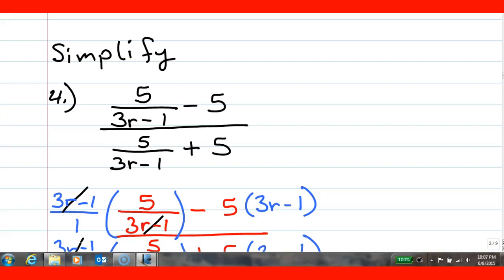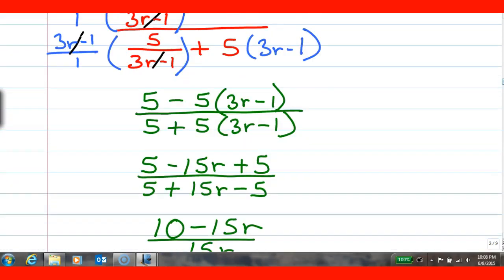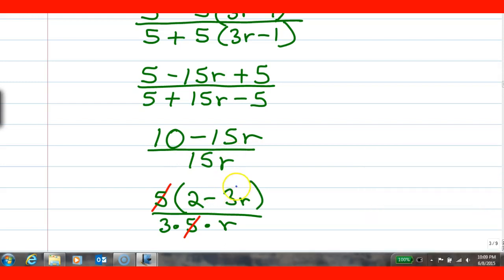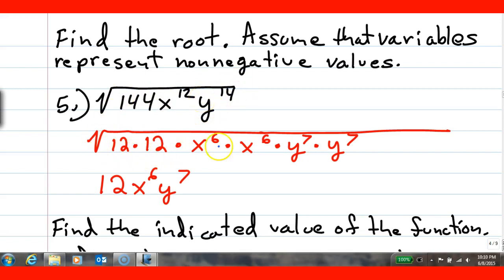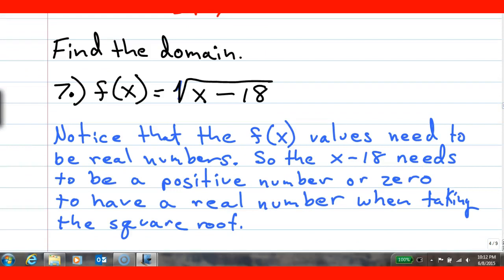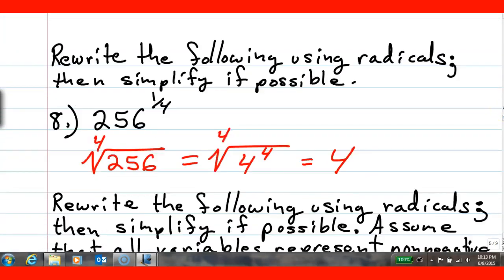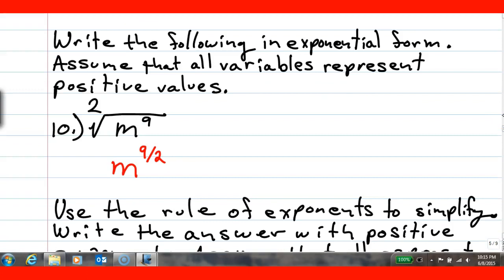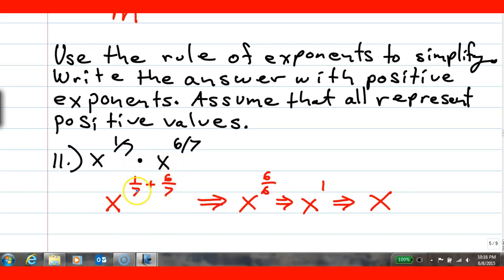Review Final Assessment: Notation 4-11